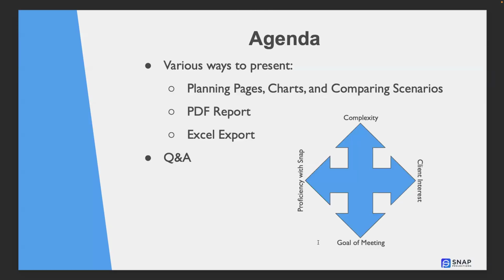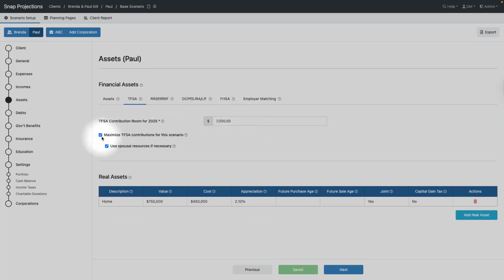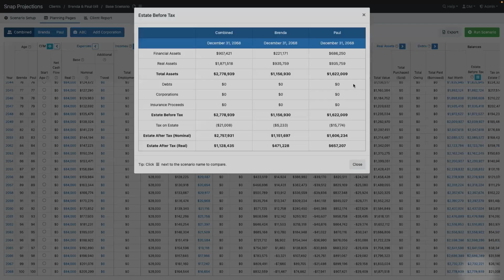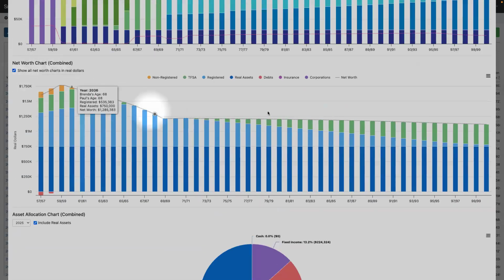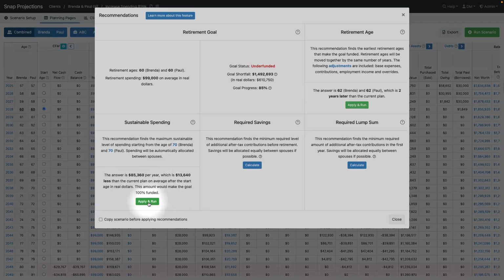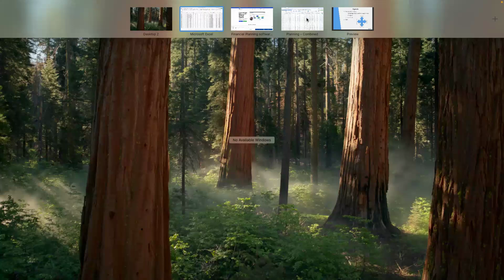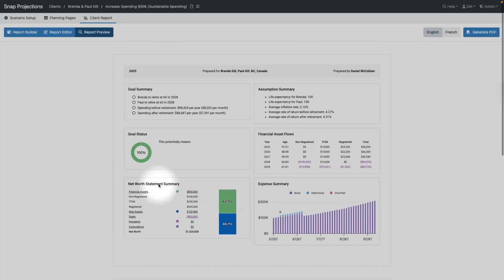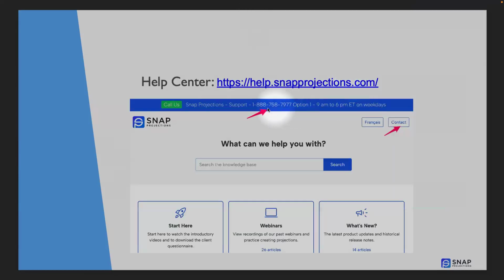Product Walkthrough - Presenting Client Reports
In this session we highlight the various ways you can present your projections to your clients.

CHAPTERS:
00:00 Introduction
02:40 Review Scenario Setup
08:30 Review of the Planning Pages
13:05 Overrides
14:50 Reviewing Charts
18:50 Copying and Editing Scenario
20:20 Reviewing Recommendations
24:40 Comparing Scenarios
27:50 Exporting to Excel
29:25 Reviewing and Building Client Report PDF